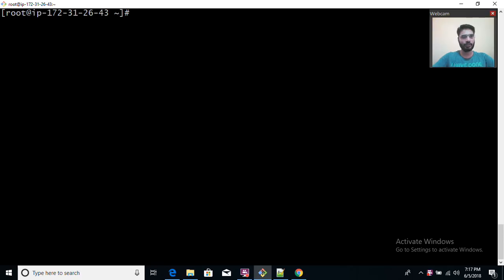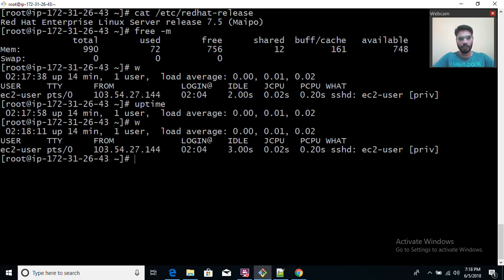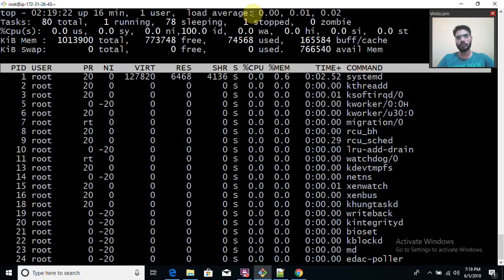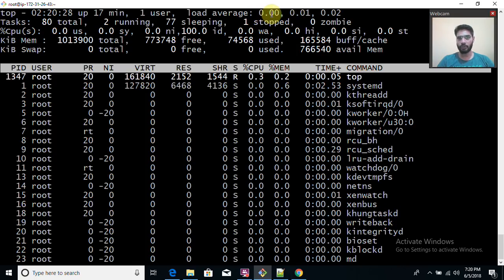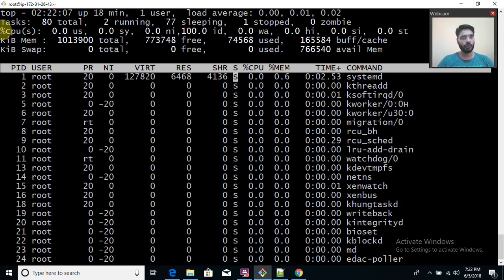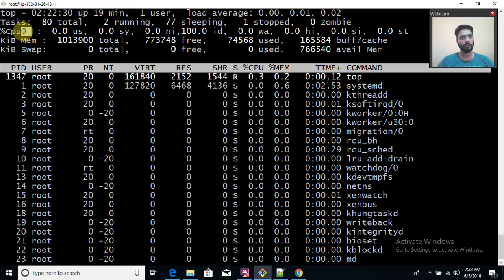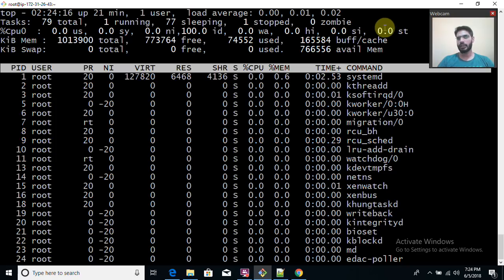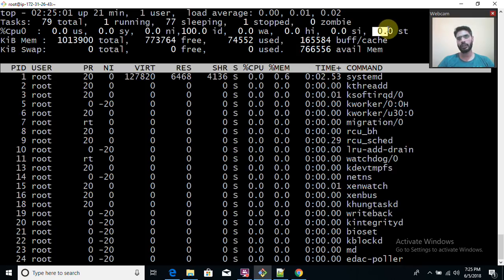Linux TOP Command Explained in detailed| Do you know these things of top command?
Hello Friends,
If you want to understand Linux Top Command , this video is for you only...
How to check Load on Linux?
How to check no. of logged in users on Linux?
How to check RAM on Linux?
How to check stopped process on Linux?
How to check if any Zombie process is there?
How to check amount on CPU being used?
How to check amount of cpu being used by any single process?